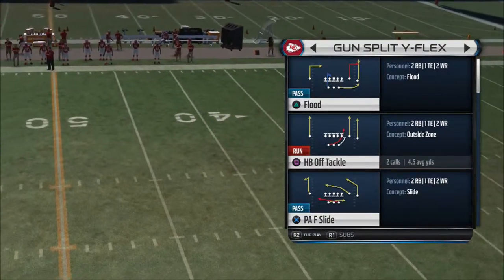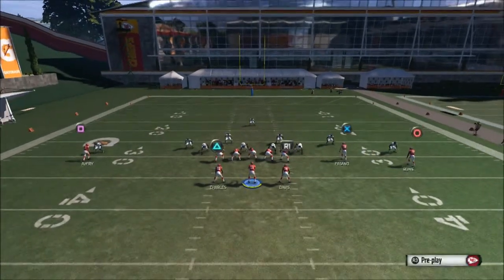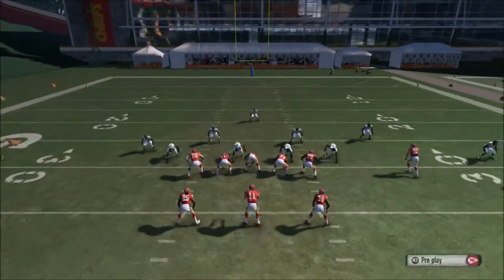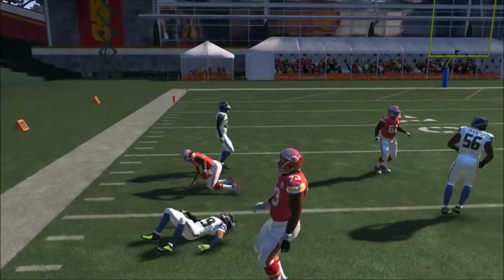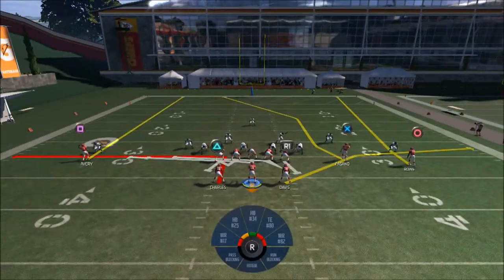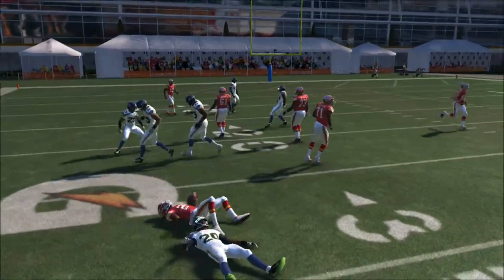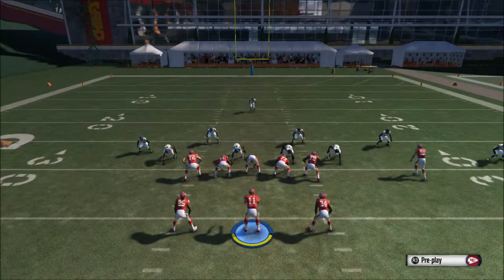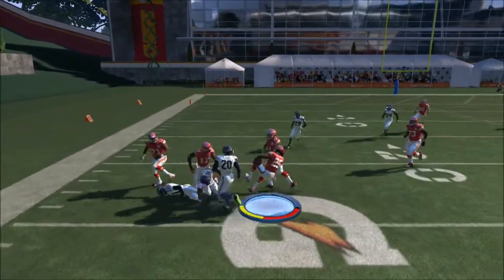gun split y flext hb screen